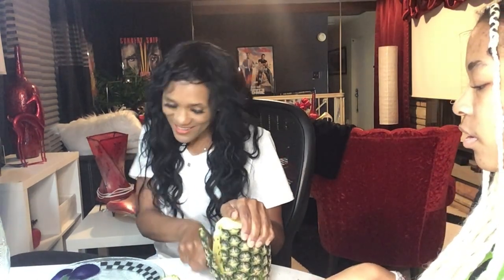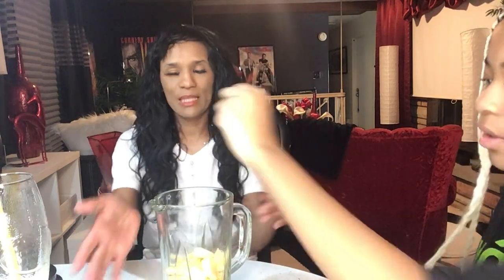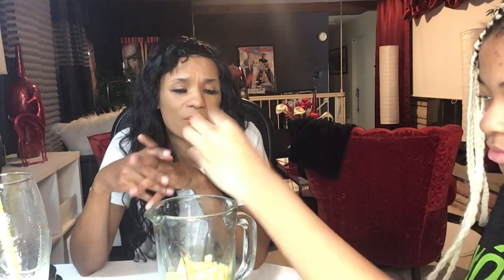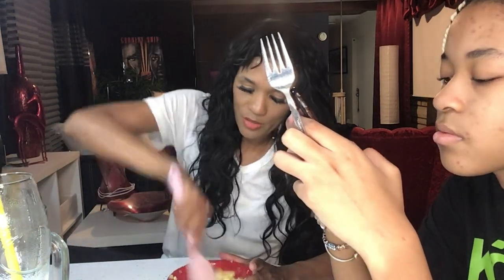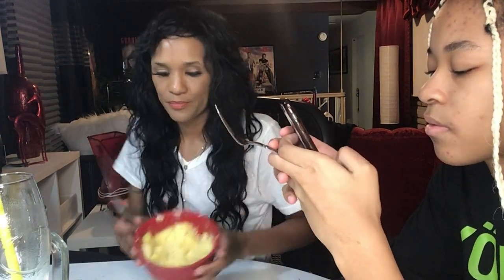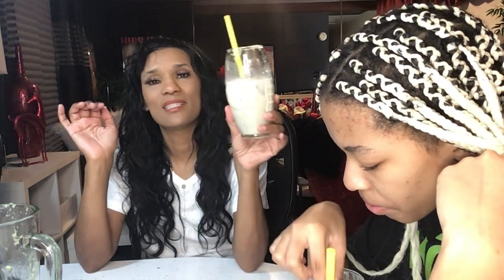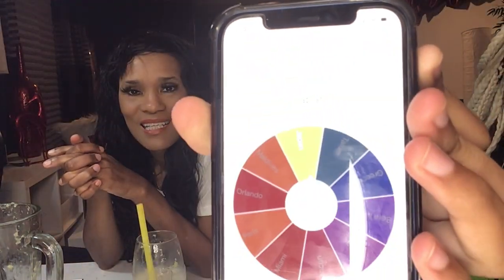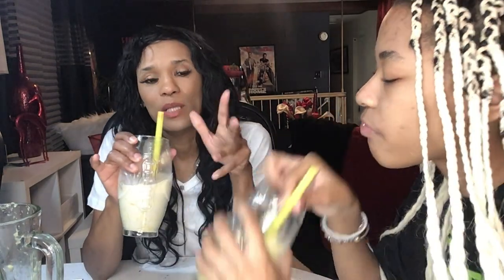Making Delicious Pineapple Milk!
in this video we are making fresh delicious pineapple milk in the video we are using fresh pineapple ,Honey,Sugar,and Oak milk with ice cubes great tasting drink to try .